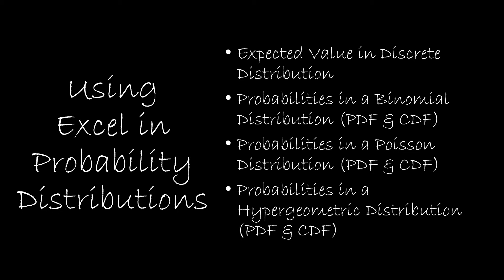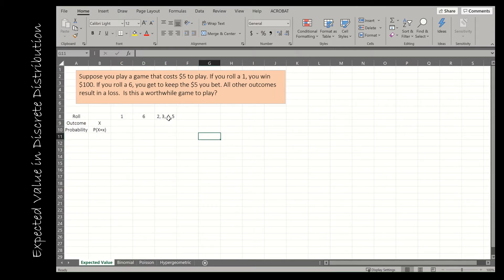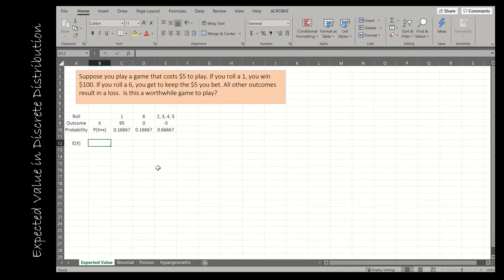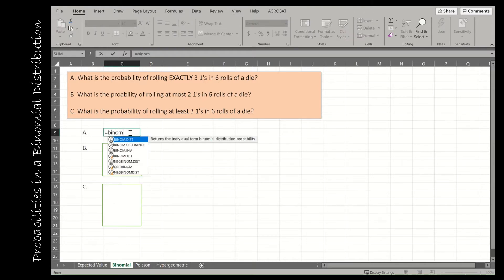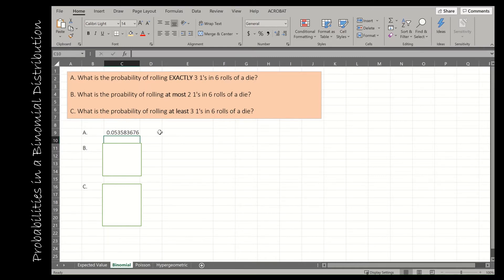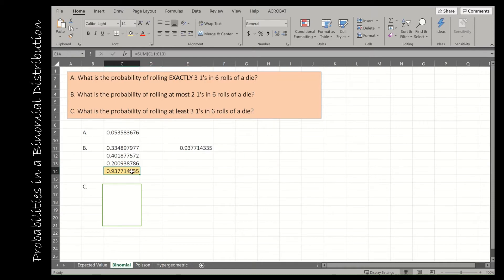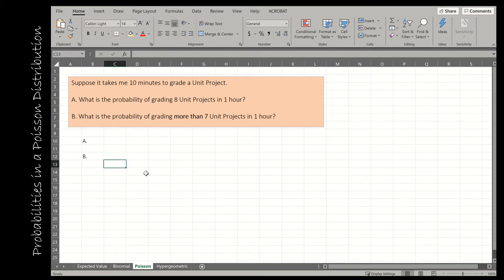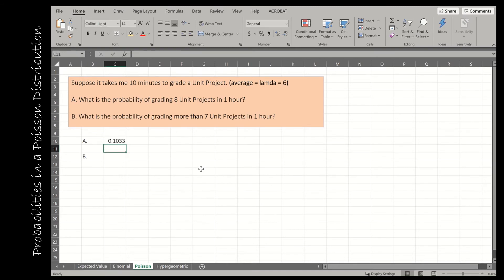Using Excel in Probability Distributions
A Microsoft Excel tutorial on calculating probabilities and cumulative probabilities in a:
Discrete Distribution (Expected Value) 0:39
Binomial Distribution 4:41
Poisson Distribution 10:05
Hypergeometric Distribution 13:52

This tutorial covers using Excel in Chapter 5 topics of Beginning Statistics, 3rd Ed, Warren, Denley, Atchley used in Hawkes Learning Software.